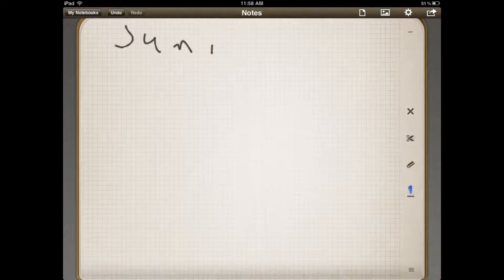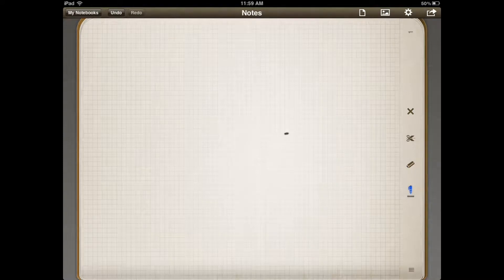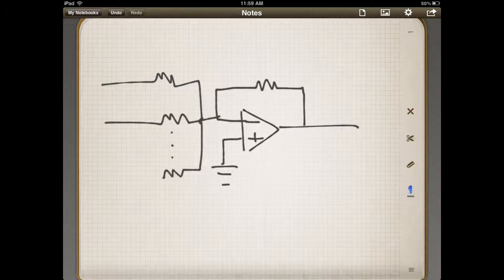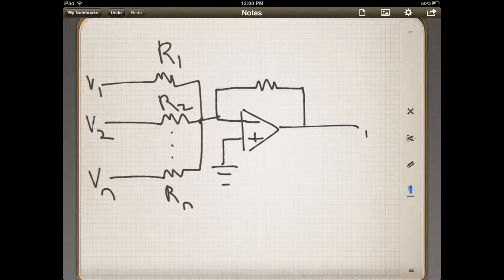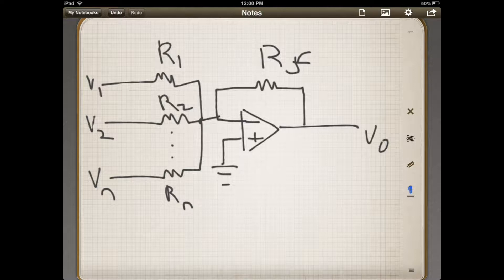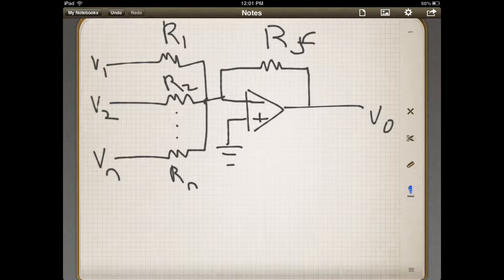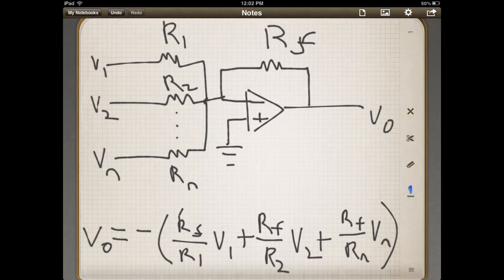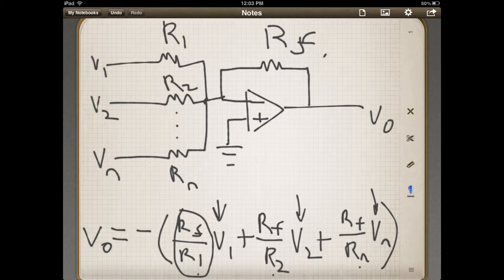Back to Basics - Summing Op Amp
In this video we will be looking at what it takes to do a basic summing amplifier.